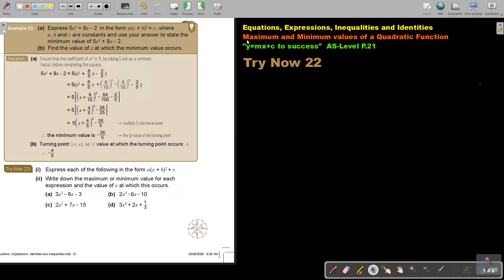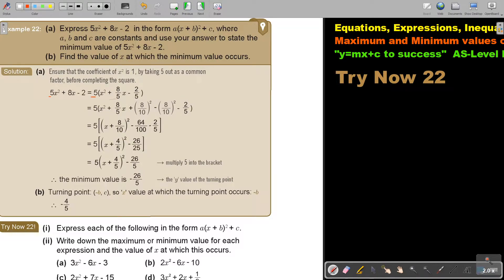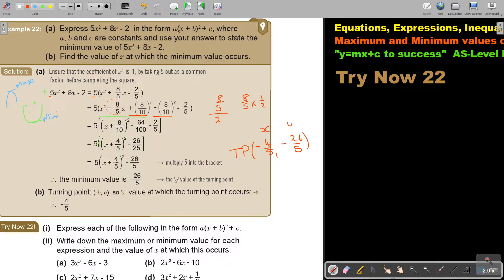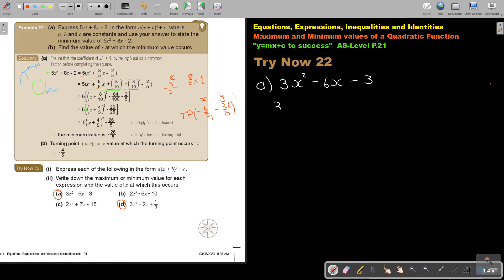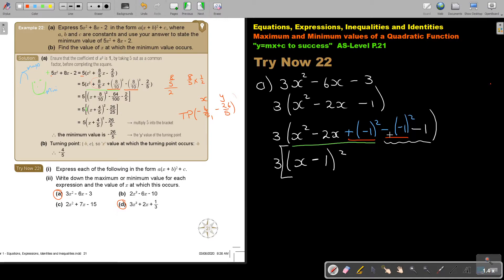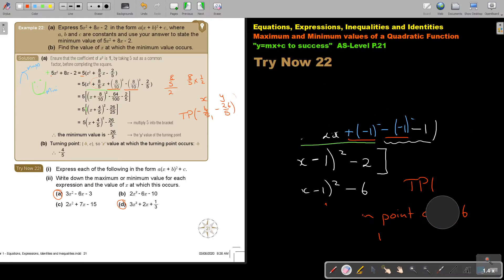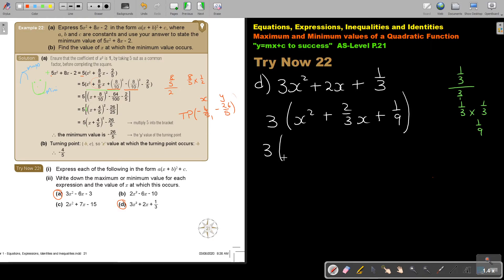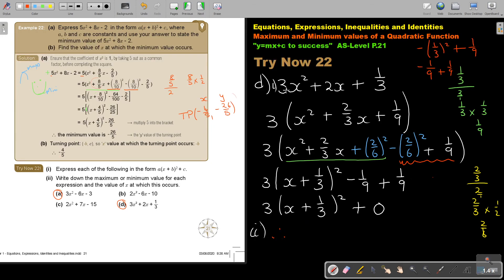1 22 Maximum and Minimum values of a Quadratic Function Part 2